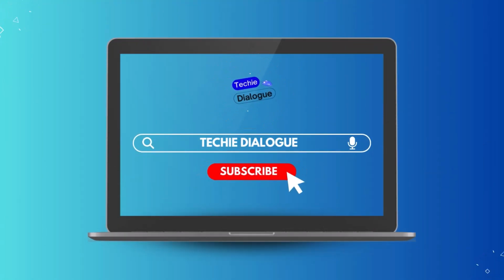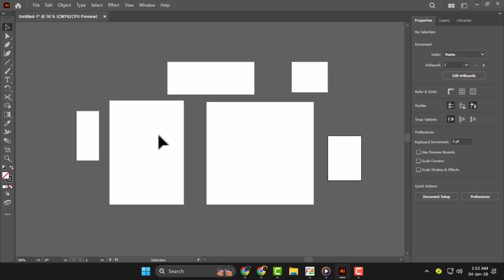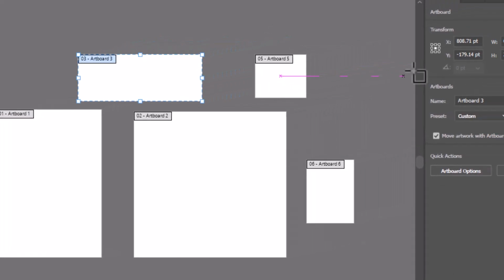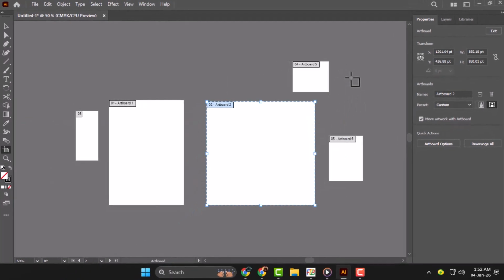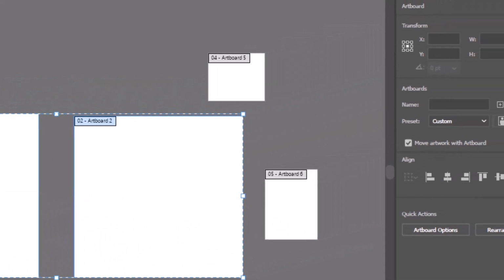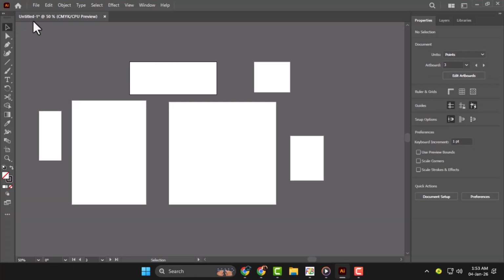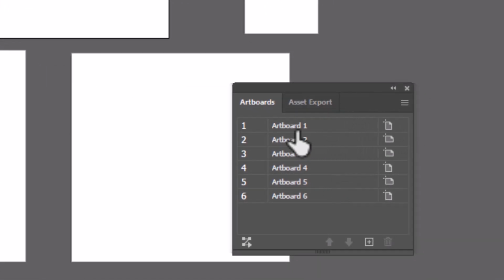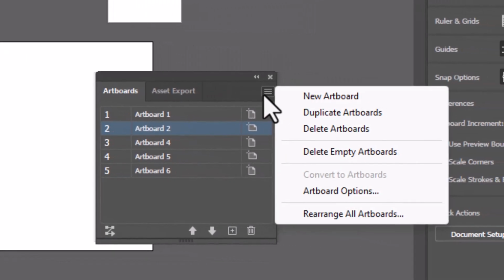How To Delete Artboards in Illustrator | Workspace Cleanup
Keeping your Adobe Illustrator workspace clean and organized is important, especially when working with multiple artboards. In this step-by-step tutorial, you’ll learn how to delete artboards in Illustrator using several quick and easy methods. We’ll show you how to remove single, multiple, or unused artboards with the Artboard Tool and the Artboards panel for better control and faster editing. You’ll also learn helpful shortcuts and simple workflow tips to keep your projects organized and easier to manage. This beginner-friendly guide is perfect for improving efficiency while working on Illustrator documents.

⏱️ -- TIMESTAMPS --
0:00 - Introduction to Deleting Artboards
0:08 - Step 1: Delete a Single Artboard with the Artboard Tool
0:25 - Step 2: Delete Multiple Artboards at Once
0:38 - Step 3: Delete Artboards Using the Artboards Panel